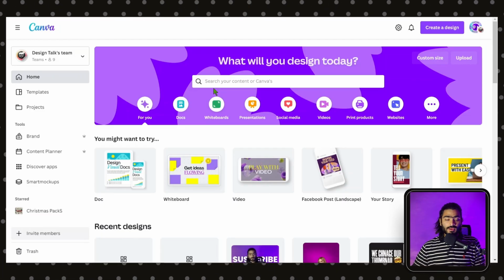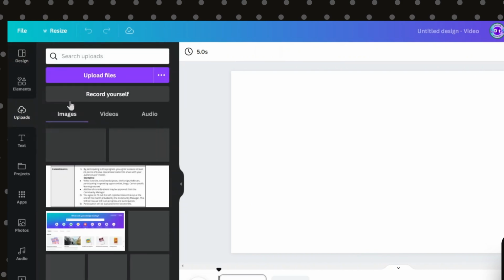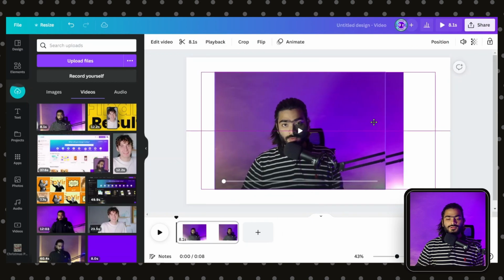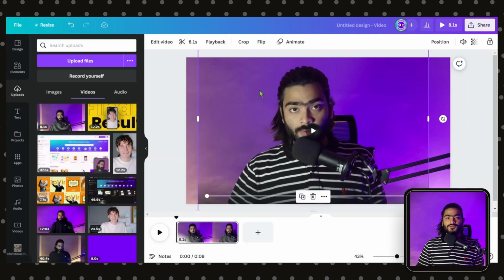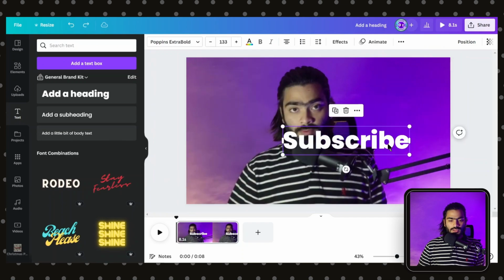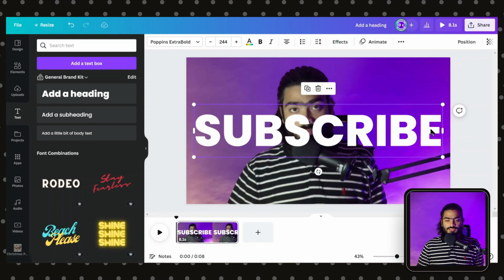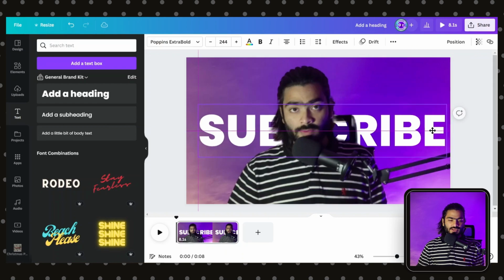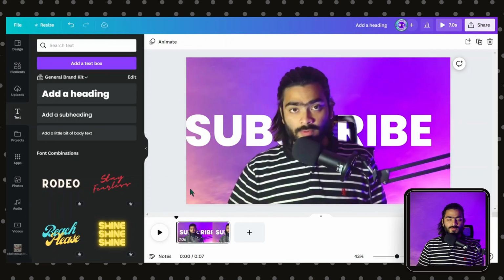Canva Video Editing Tutorial: How to Place Text Behind Object In Canva Videos | Canva Video Effect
Hi, I'm Shubham, a Canva Verified Expert.
In this video, we're going to show you how to add text behind objects in Canva. Whether you're designing a graphic for social media, a poster, or any other type of visual content, this technique can add a beautiful and unique touch to your designs.

We'll walk you through the step-by-step process of adding text behind objects in Canva, starting with selecting your object and creating your text. We'll show you how to adjust the layers so that your text appears behind the object, and how to customize the design to create a beautiful visual effect.

If you're new to Canva, don't worry - this tutorial is designed for beginners. You don't need any prior design experience to follow along, and by the end of the video, you'll have a solid understanding of how to add text behind objects in Canva.

So if you're ready to take your Canva designs to the next level, watch this tutorial and learn how to add text behind objects in Canva!

TIMESTAMPS
0:00 Intro
0: 25 - Select Size & Upload Video
1:10 - Adjust The Video & Apply Methods
2:57 - Add Text & Adjust The Video , Apply Animations
4:29 - Add Some Visual Effects
4:55 - Download the File
5:22 - Final Result We Made

Hey, I'm Shubham A Canva Verified Expert !
Our YouTube channel is your one-stop shop for all things design, productivity, and marketing.
From Canva tutorials to productivity hacks, and marketing campaigns, we simplify the complex and make it easy to learn.